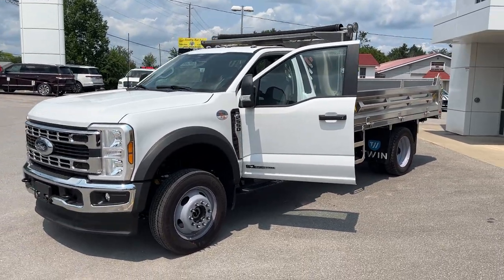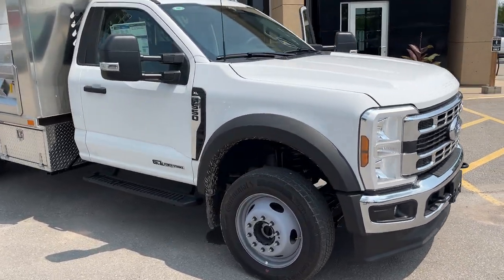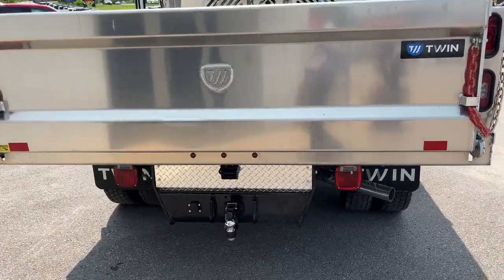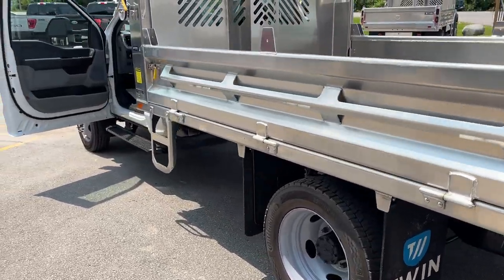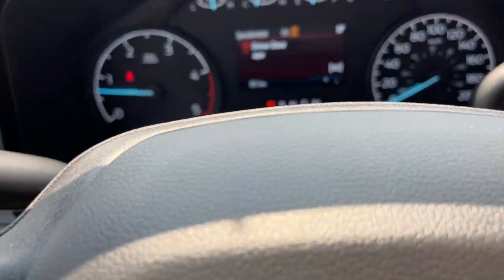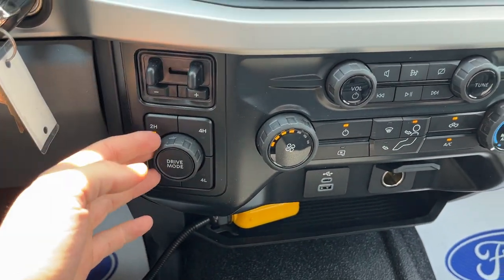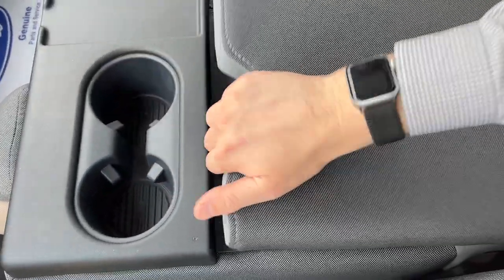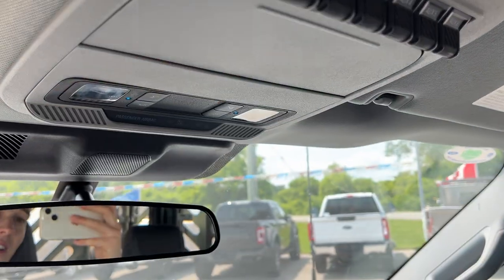2024 Ford F-550 Chassis Cab 169" XL 660A 6.7L Power Stroke V8 Diesel in Oxford White Walk-Around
Alum Dump Body|169" Wheelbase Chassis Cab Dual Rear Wheel XL 660A|Oxford White|6.7L Power Stroke V8 Diesel|Payload Plus Upgrade Package|Platform Running Boards|XL Chrome Package|Fog Lamps|Remote Start|Traction Tires|Snow Plow Package|High Capacity Trailer Tow Package|Exterior Backup Alarm|Rear View Camera & Prep Kit|Medium Dark Slate Cloth Seats|Wireless Apple Carplay and Android Auto|And Much More!